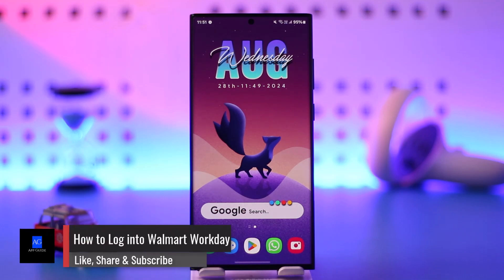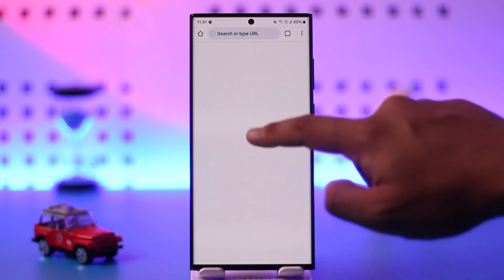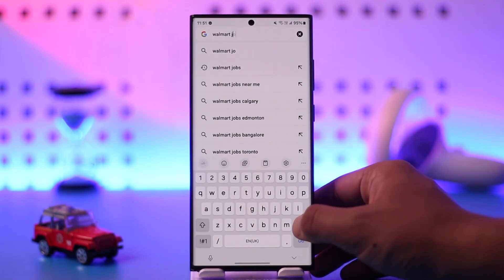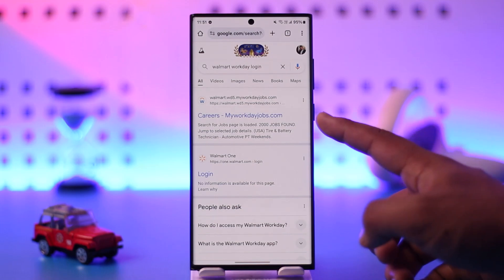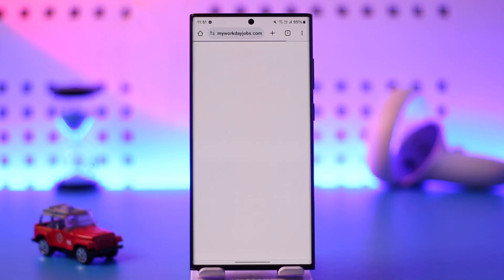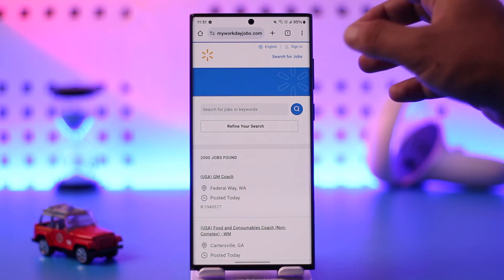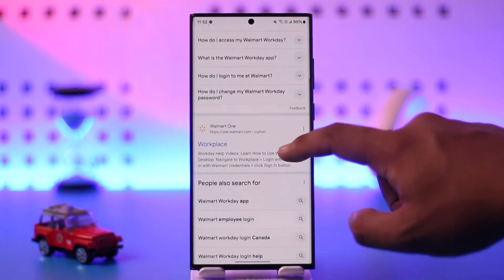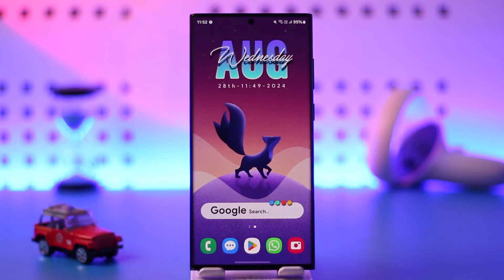How to Log into Walmart Workday !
To log into your Walmart Workday account, follow these steps:

First, open the browser that you typically use. In the search bar, type "Walmart Workday login" and hit enter. You'll be presented with a list of search results. The first result should be "careers.myworkdayjobs.com," which is the official Workday login page for Walmart. Click on this link to be taken to the login page.

Once you're on the Walmart Workday page, you'll see a login option at the top right-hand side of the screen. After entering your credentials, click on the "Sign In" button to access your account.

If you're looking to access your employee account specifically, you can scroll down the page to find an option called "Login." Alternatively, you can directly access your Walmart workplace login page by searching for "Walmart Workplace" in your browser and following similar steps.

Once you've successfully logged in, you'll be able to manage your work schedule, view your benefits, and access other employee-related resources on your Workday account.

**Timestamps:**

0:00 Introduction
0:03 Opening the Browser
0:11 Searching for Walmart Workday Login
0:21 Accessing the Login Page
0:36 Logging into Employee Account
0:53 Conclusion